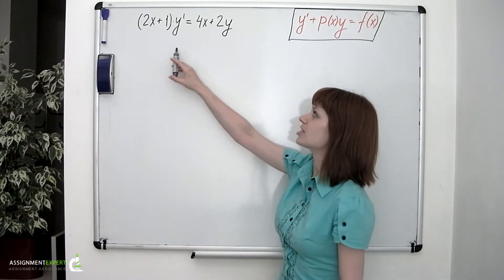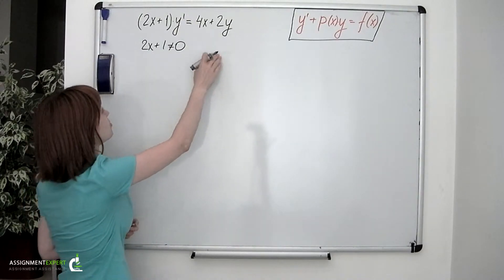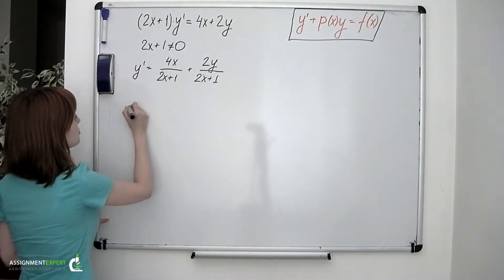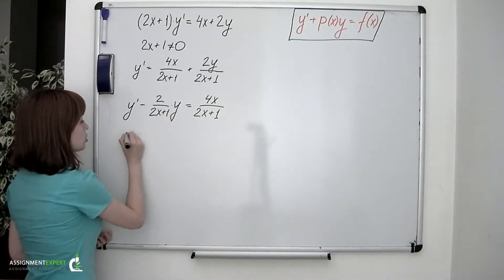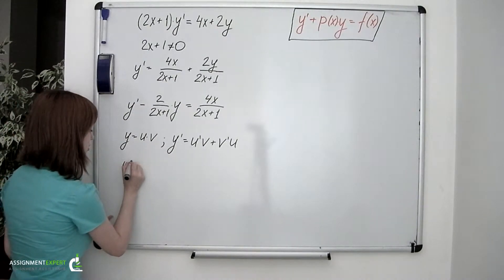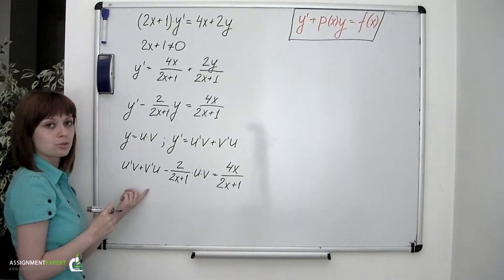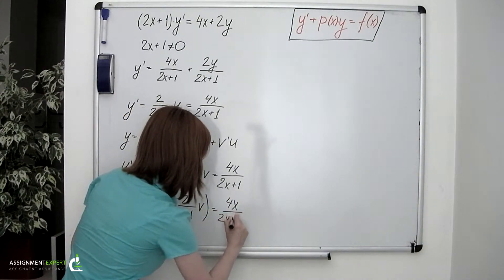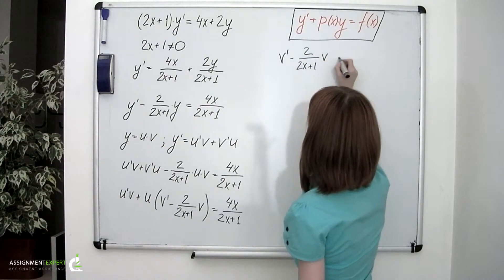Solving Linear First Order Differential Equation (Example 2)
This video shows how to solve linear inhomogeneous first order differential equation.
Initial problem is the following: it's required to solve differential equation (2x+1)y'=4x+2y.

Math Help: Differential Equations